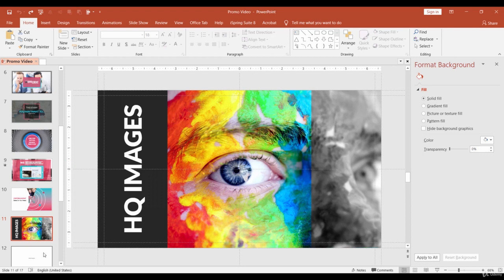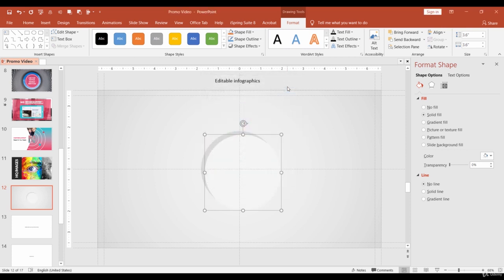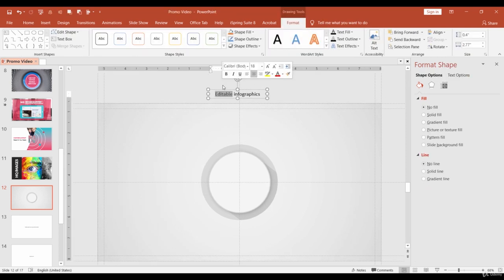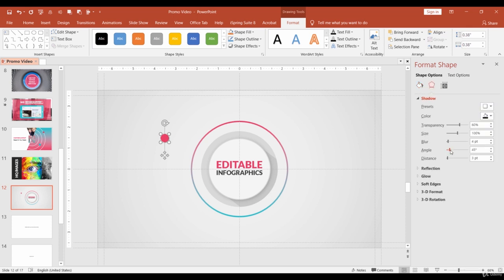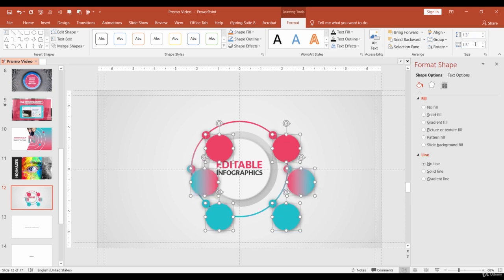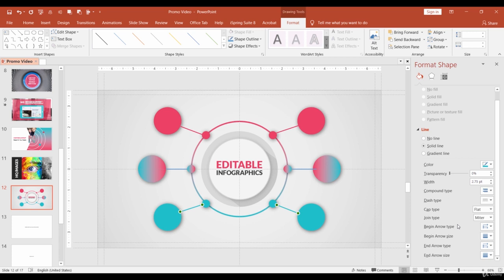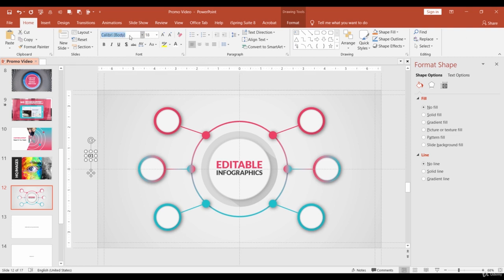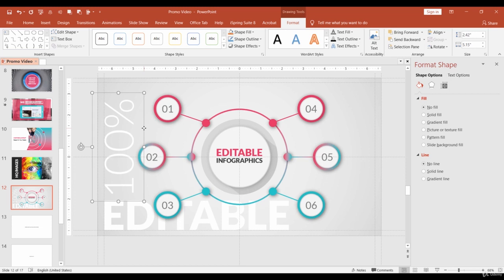Offering our 4th benefit | animated video in PowerPoint | Course | On Learner